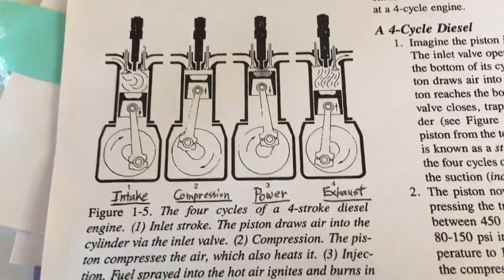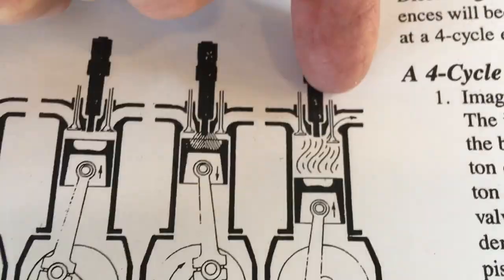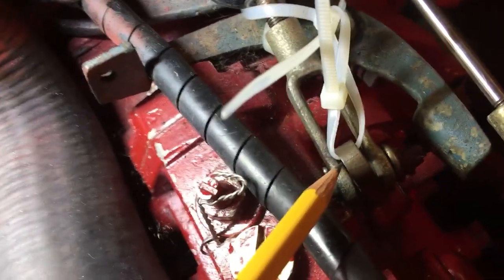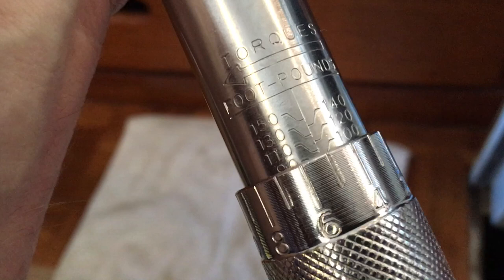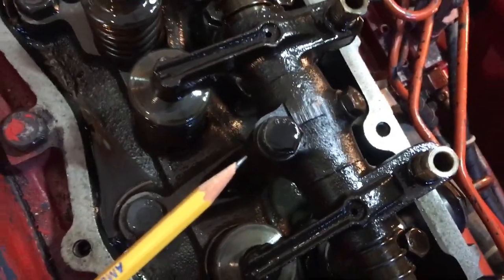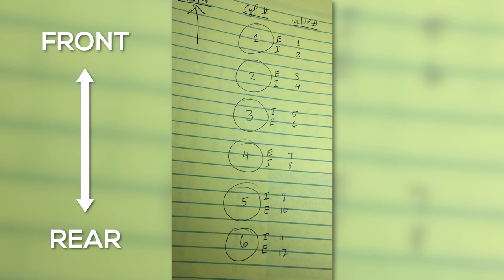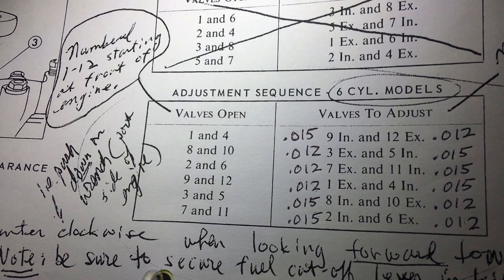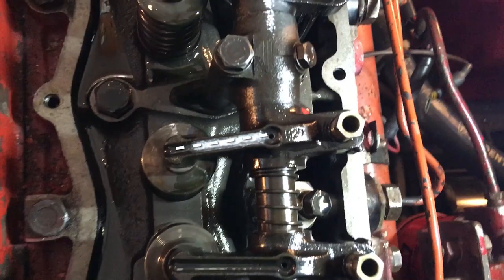How to Torque Head Bolts & Check Valve Lash on a Ford Lehman 120 Diesel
This video will show you how to check and adjust the valve lash, and torque the head bolts and rocker arm pedestal bolts, on a Ford Lehman 120 diesel engine. It will also show you how to change the valve cover gasket. It will show you the tools and supplies needed for the job, along with step-by-step instructions on doing the work.
Video editing done by Niklas Kelliher. See, niklaskelliher.com